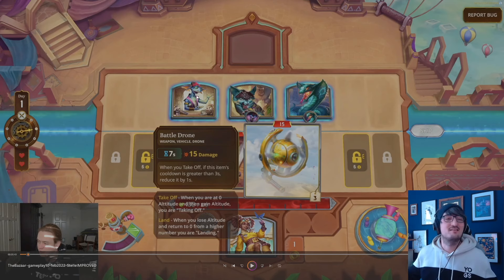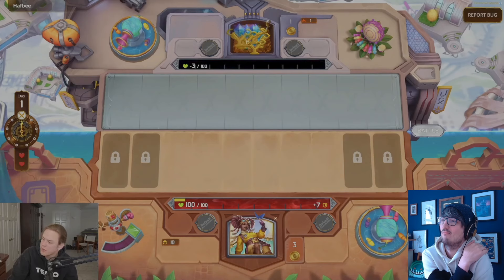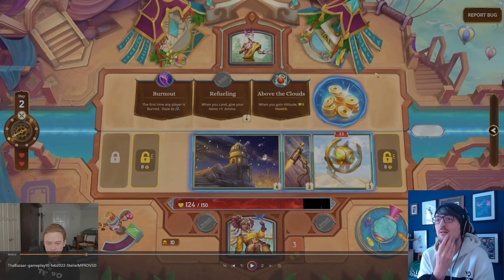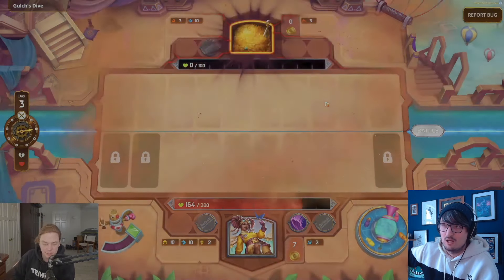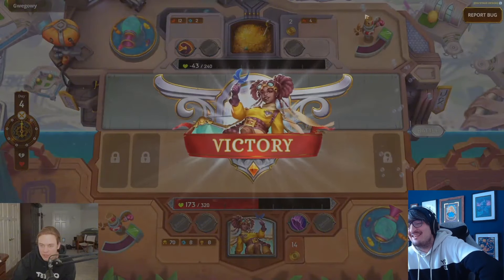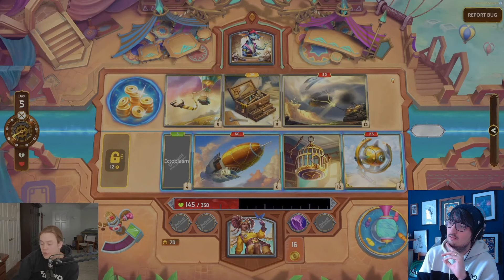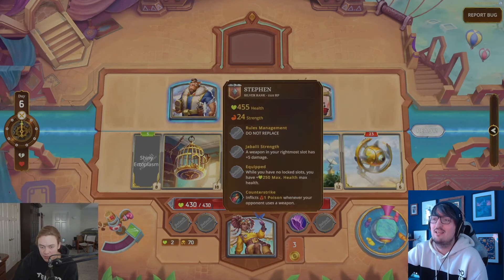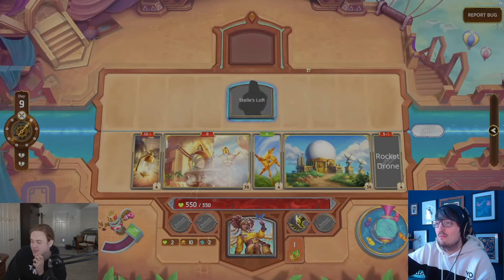You wanted Bazaar Gameplay? I delivered!